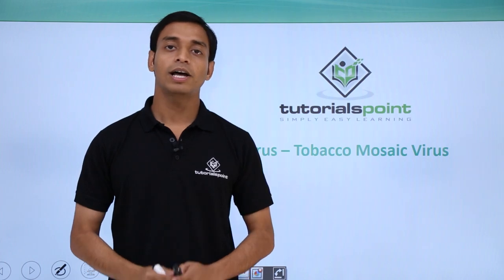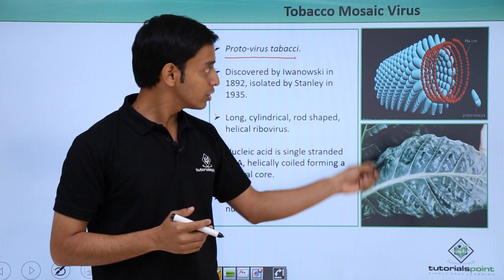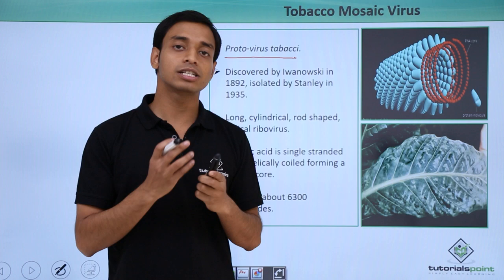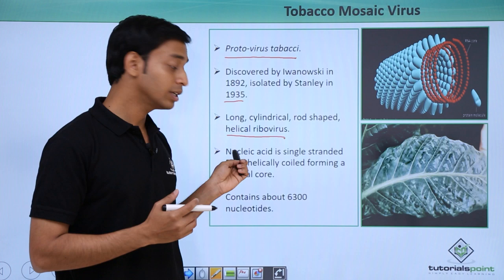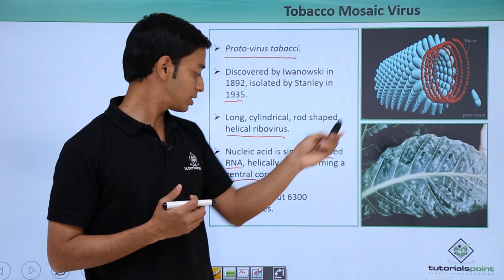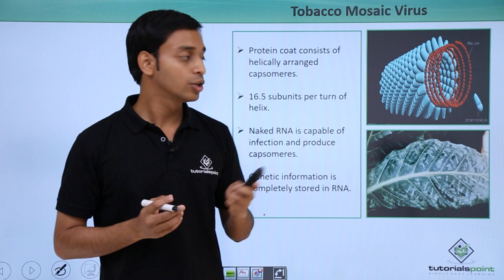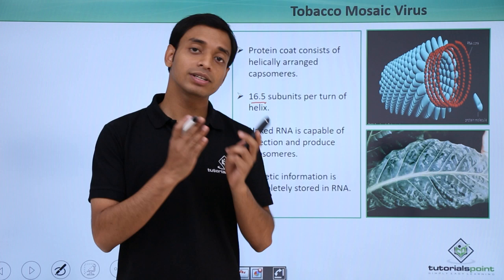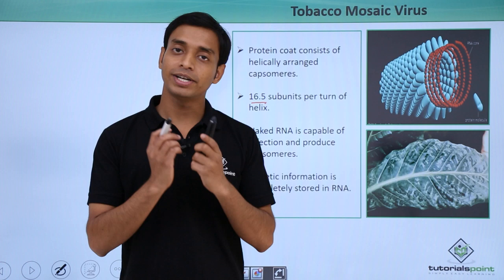Class 11th – Virus - Tobacco Mosic Virus | Biological Classification | Tutorials Point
Virus - Tobacco Mosic Virus